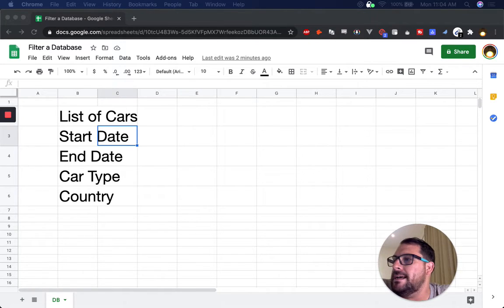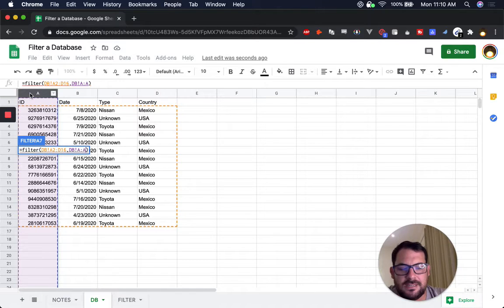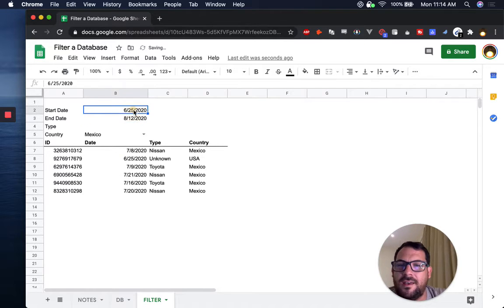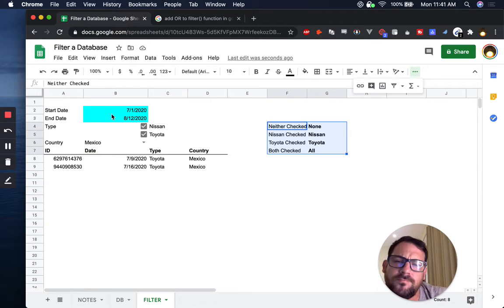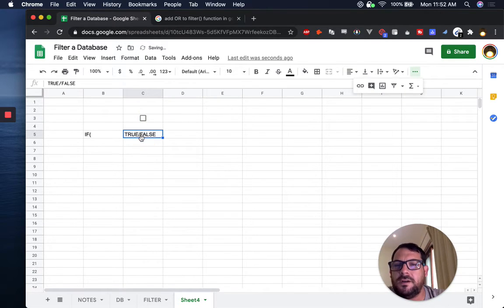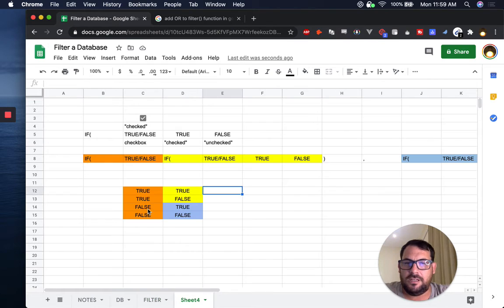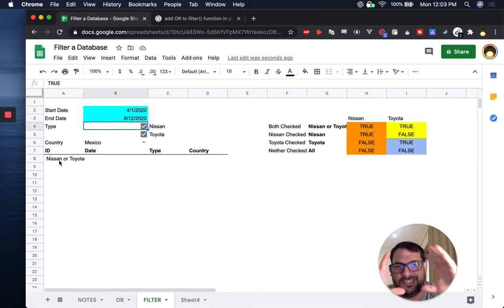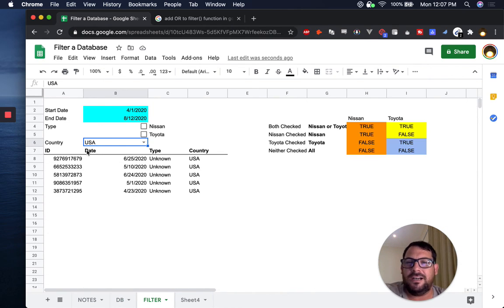Filter a Database in Google Sheets based on Dates, Checkboxes, and Dropdown selections!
Google Sheets: Filter a Database by Date Range, Country Dropdown, and Multiple Car Types (Checkboxes)

The video answers Mohammed’s question about creating a filter bar above a Google Sheets database table (example: cars) to show only matching rows based on a start date, end date, car type, and country. The presenter builds a sample database on a separate tab, then creates a filter view using the FILTER function with criteria for IDs, dates (using greater-than-or-equal to the start date and less-than-or-equal to the end date), and country (via a dropdown list from a range). For filtering multiple car types (e.g., Nissan and/or Toyota), the video replaces a dropdown with checkboxes and uses nested IF logic (“if parade”) to handle four scenarios: none checked (show all), Nissan only, Toyota only, or both (combine two FILTER results with curly brackets). The episode also contrasts this approach with Sheets’ built-in filter tool and why custom filters can provide separate views for different users.

00:00 Intro and Question
00:18 Defining Filter Goals
02:29 Building Sample Database
03:19 Setting Up Filter View
05:39 Date Range Filtering
07:50 Country Dropdown Filter
09:06 Built In Filter vs Custom
14:14 Checkbox Logic for Types
23:53 Combining Filters for Or
25:37 Wrap Up and Recap